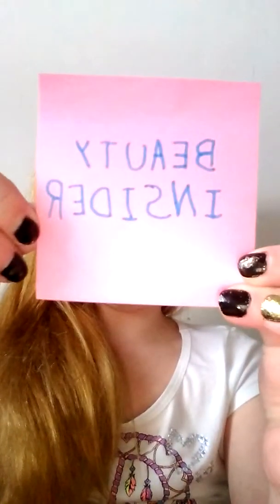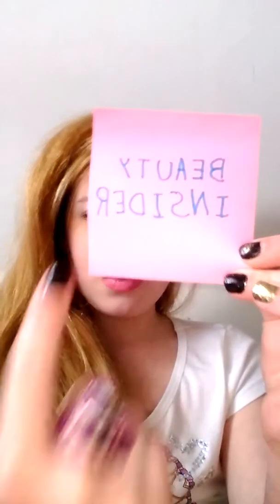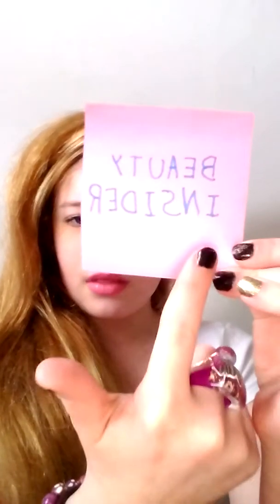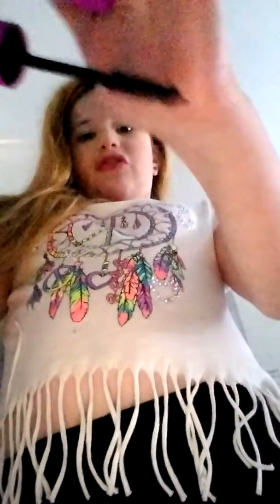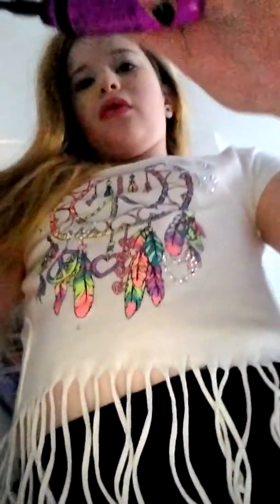Busty insider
If ur watching this vid u knowhow u are I am very thankful BTW appropriate is a music festival in ohio